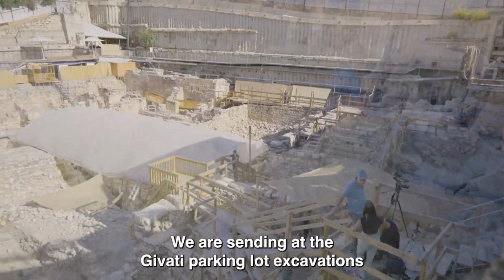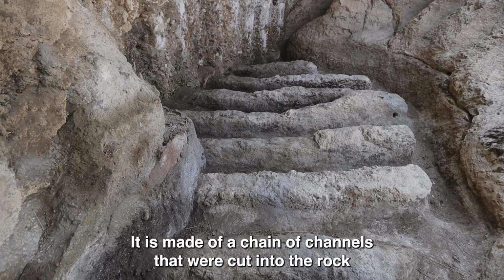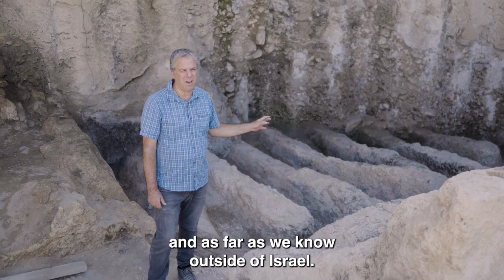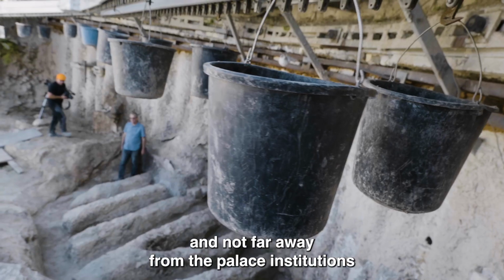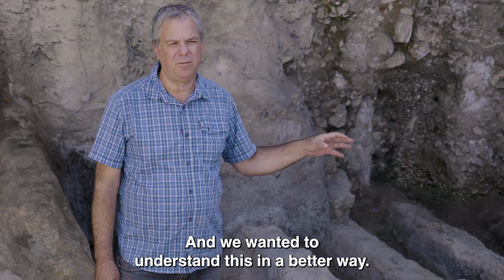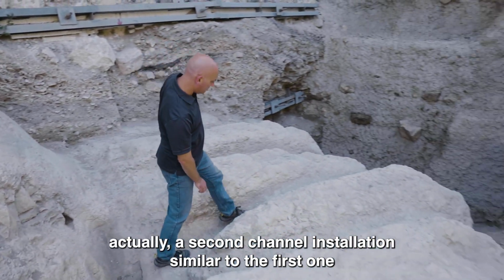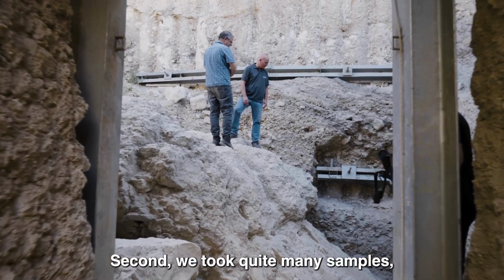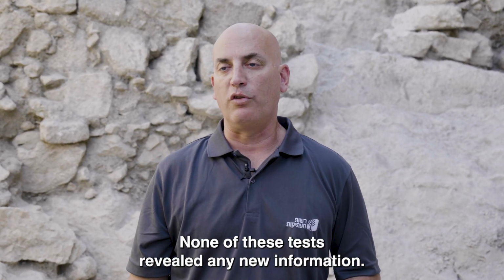A Jerusalem Mystery: Even police investigators couldn't solve this riddle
What are the ancient and mysterious channels in the video? An unusual finding recently discovered in the City of David – the only one of its kind found in Israel – is leaving researchers baffled with many questions:

Police forensic investigators, scientists, and academics collected samples from the unique stone-carved installation dating back around 2,800 years (early First Temple period), but so far – no one’s been able to answer the question: What were these channels used for?

Videography: Asaf Perry, City of David